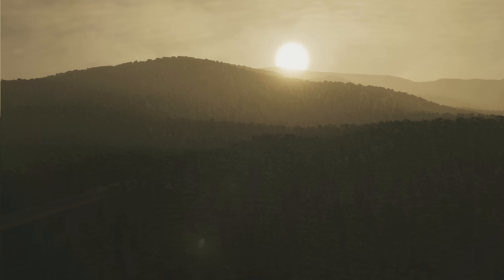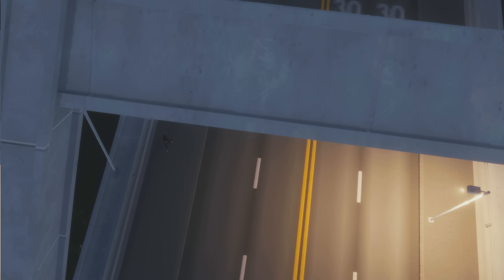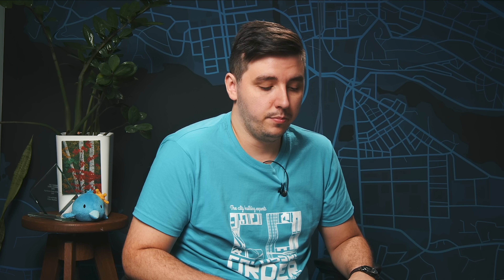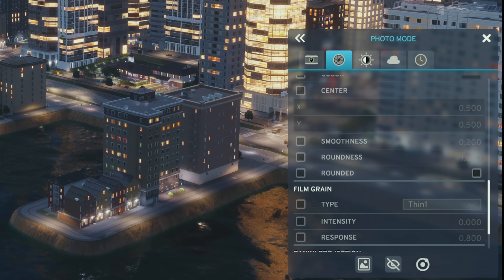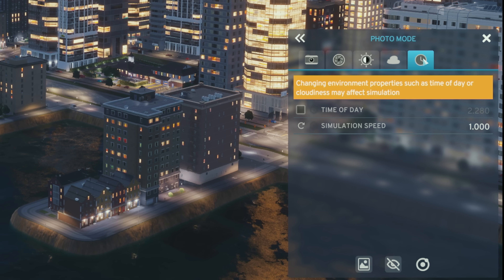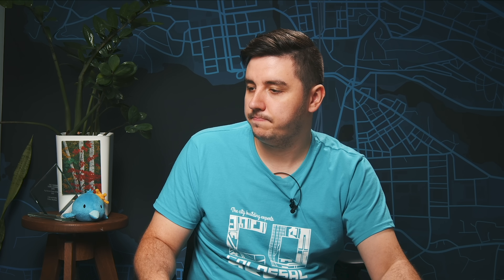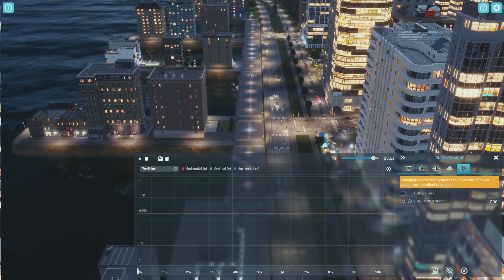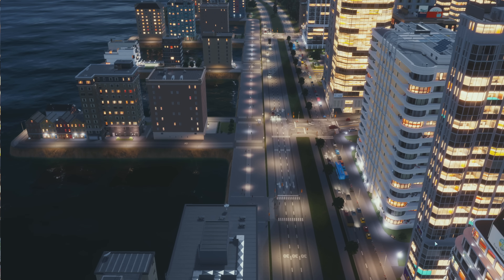Shiny New Camera Tools | Developer Insights Ep 13 | Cities: Skylines II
📷New camera tools for the creator in you!🎞️
The Devs dive into the world of photo and cinematography and go over the brand-new camera tools & modes in Cities Skylines II.

Footage captured In-Game is not final and might change in time for release.

Pre-Order Cities: Skylines II NOW!